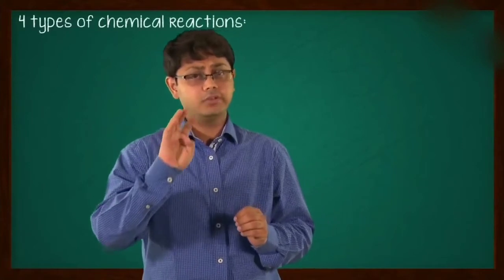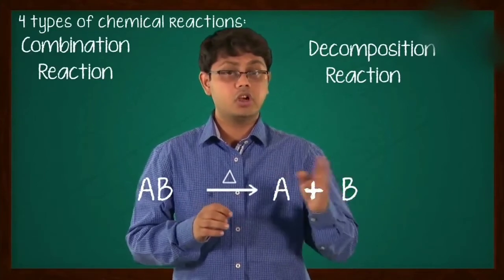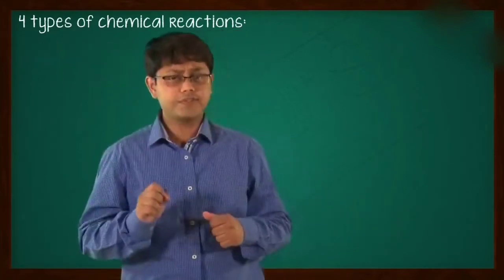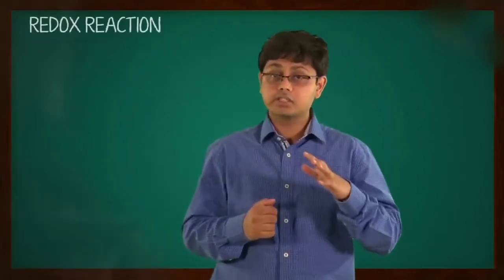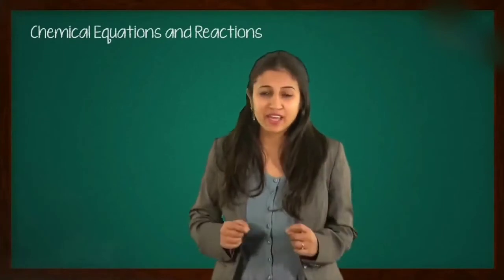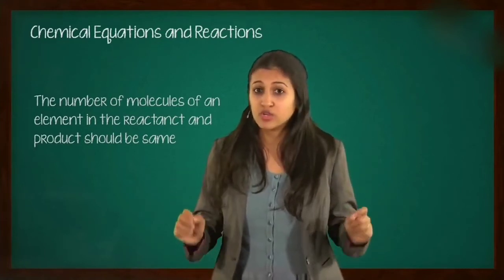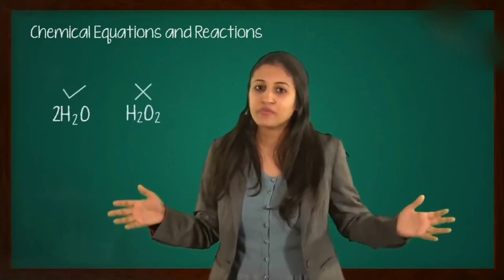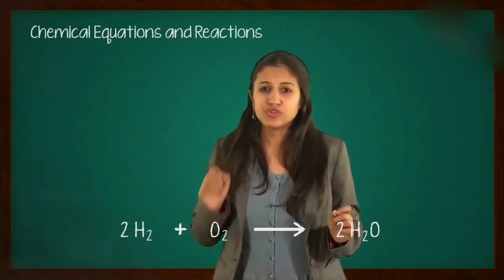Summary of chemical reactions and equation